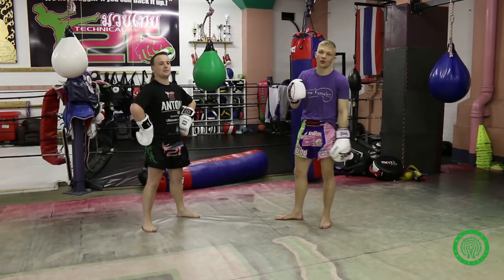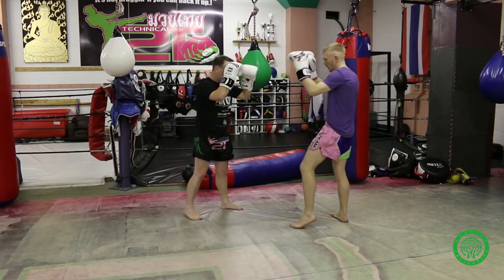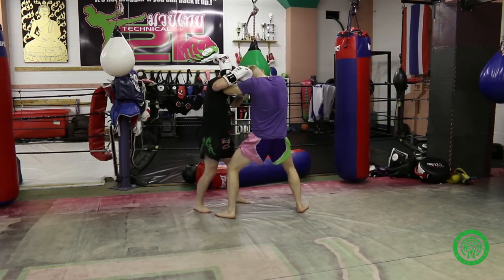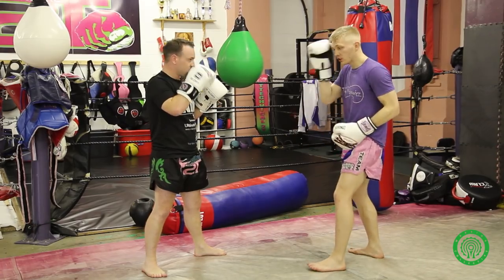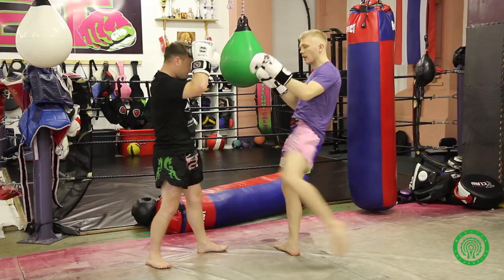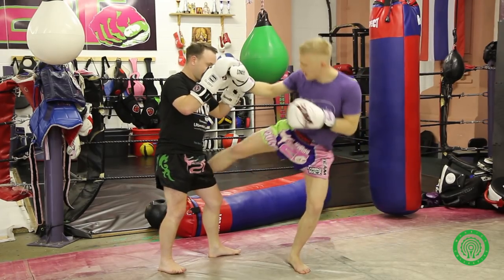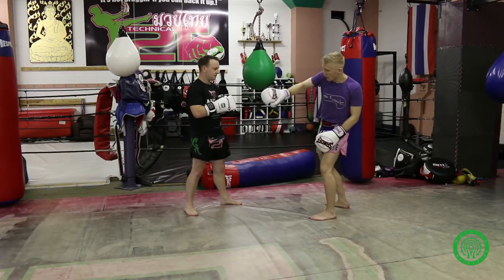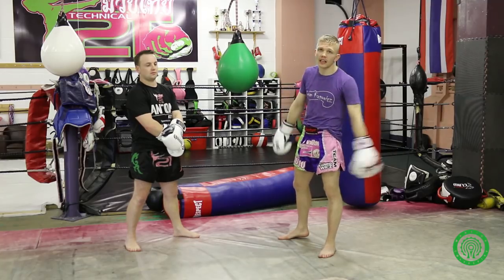Tricks to Kick like a Pro Muay Thai Fighter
Paul Karpowicz, World renowned Muay Thai Fighter, Phenomenally gifted athlete and Head Instructor of 2Technical Muay Thai in Reddish is here filmed by the Warrior Collective giving a masterclass on different tricks to kick like a pro fighter in sparring or fighting as he trials the CoolTec Gloves from Sandee as part of our coolninjaseries. For further information on these products, please visit Sandee